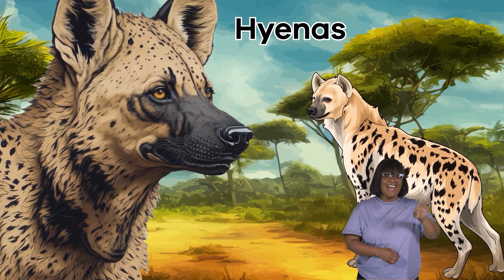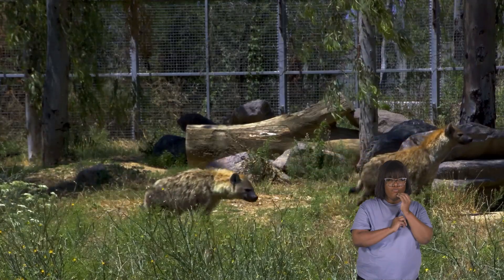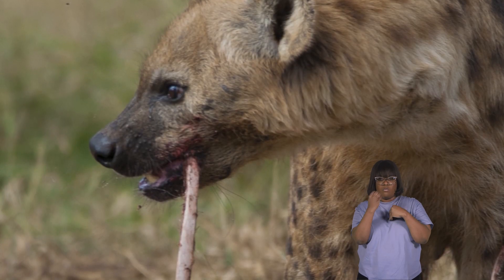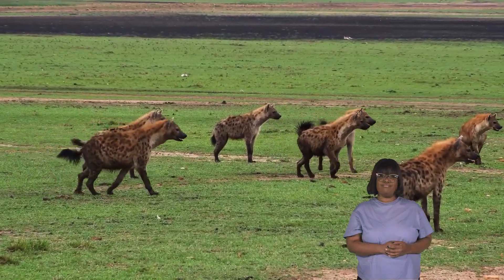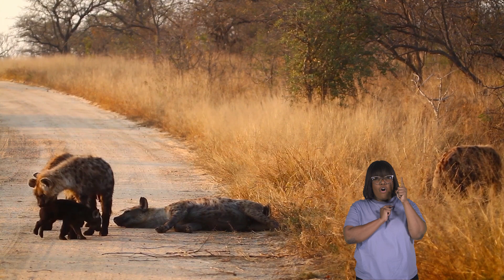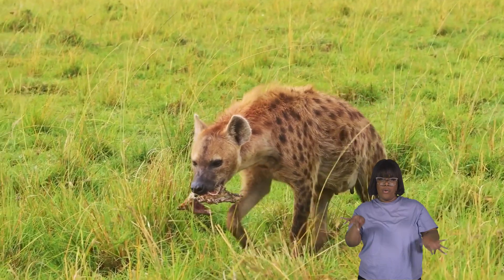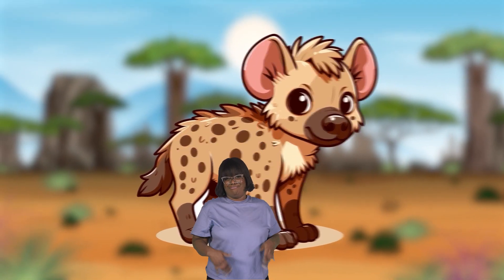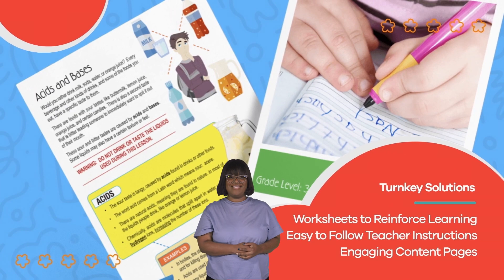ASL Hyenas for Kids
Apart from that recognizable laugh, what do you know about hyenas? Why do they laugh in the first place? Hyenas for Kids is a great video to teach you some fun facts about these mammals and their behaviors. That laugh, for instance, is a way for them to communicate with each other to say hello and all is well.

Hyenas are very skilled predators and are capable of taking down small and large animals. They are also scavengers and will consume the remains of dead animals, either ones that died naturally or were killed by other predators. A hyena's stomach juices acids and digestive enzymes allow them to break down substances that would be difficult for other animals to digest.

Because they clean up after other animals, hyenas are like hidden superheroes that work hard to maintain balance in their environment. It would be a huge mess if all this old food piled up and there weren't any animals to take care of it. Hyenas are up for the job because those strong stomach juices can break down even bones and kill germs that would make other animals sick.

We hope you and your student(s) enjoyed learning about these cool dogs! If you want to learn even more, head over to our website and download one of our many lesson plans about animals, full of activities, worksheets, and more!

What you will learn in Hyenas for Kids:
0:00 Introduction
0:19 What is a hyena?
1:53 Hyenas' carnivorous diet
3:38 Other interesting facts
4:56 Why hyenas are important to the environment
6:21 Review of the facts